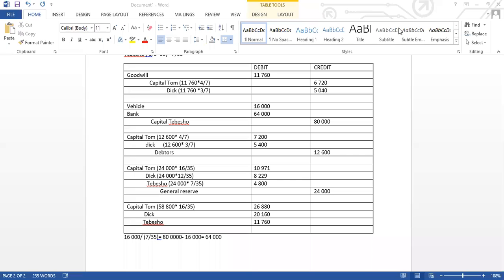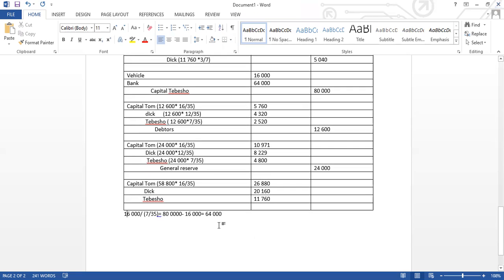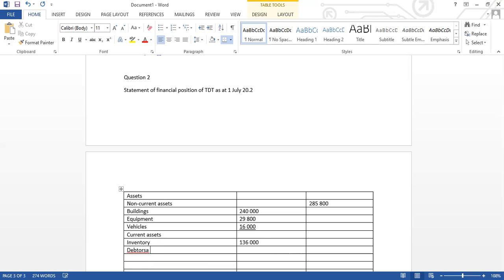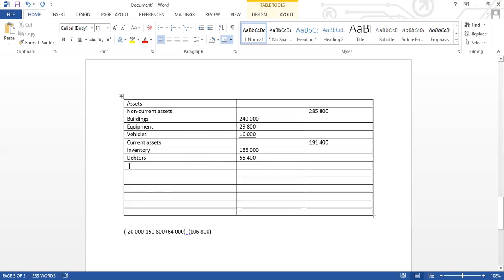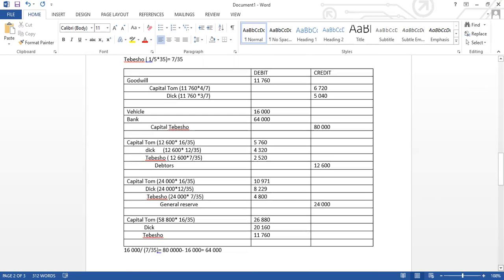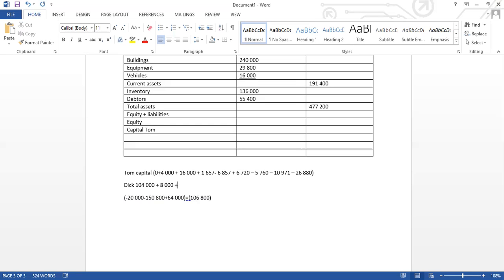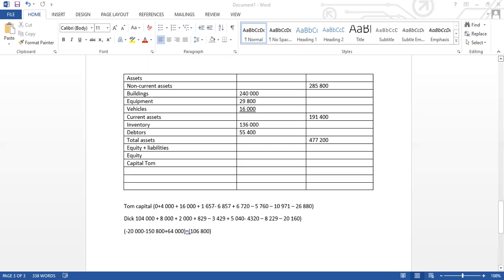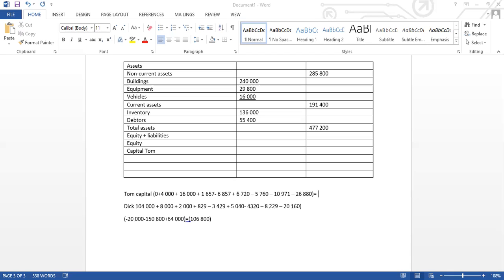Financial 1A Lesson 3